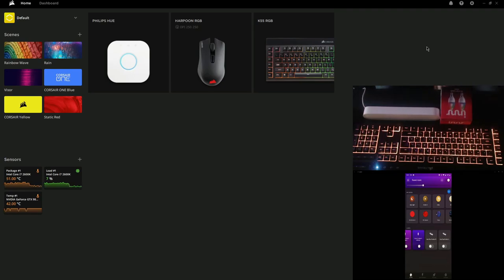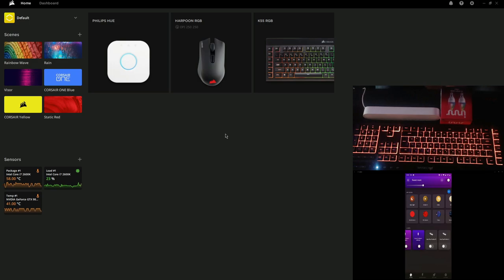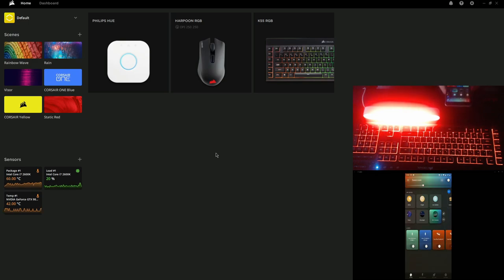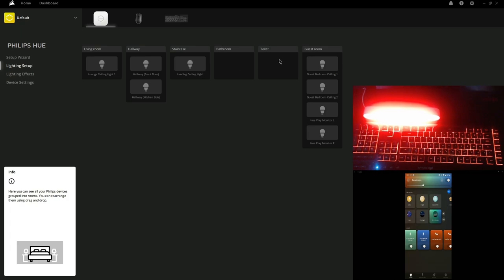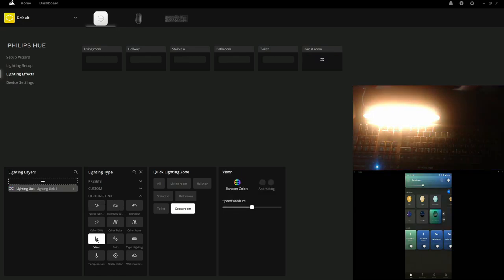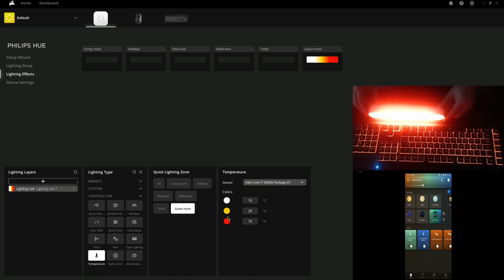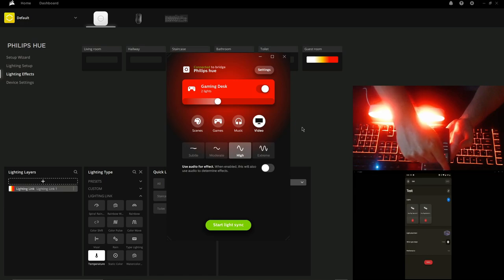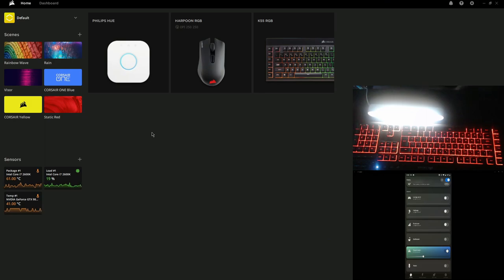Corsair iCUE & Philips Hue | Overview & Setup (+ How I Use Philips Hue Sync Too)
The iCUE software is now updated to version 4.**, bringing with it the option to sync the Philips Hue bridge & coloured bulbs with our Corsair peripherals. I'll show you how to set it up, things to be aware of AND...that I don't use the feature. I prefer to use the Hue sync app instead to get my Hue lights sync'd with the image on my monitor (poor man's Ambilight) rather than LL profiles.

Time Stamps -
0:00 - Intro
0:43 - What Is Lighting Link?
1:11 - What You Need
3:09 - "Innr" Coloured Bulbs Do NOT Work
5:18 - How To Setup iCUE Lighting Link & Philips Hue
10:44 - How I Use iCUE Lighting Link & Hue Sync (Setup & Demo)